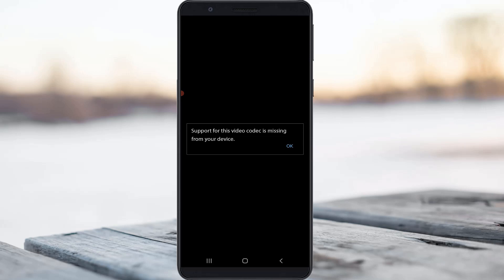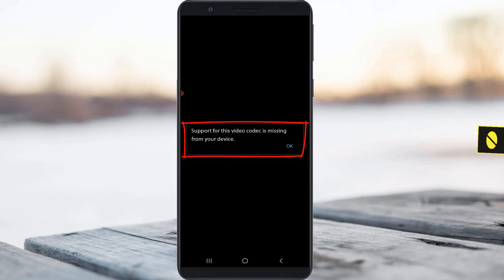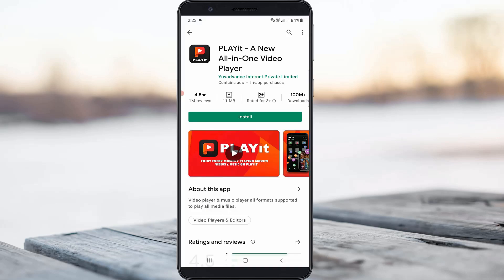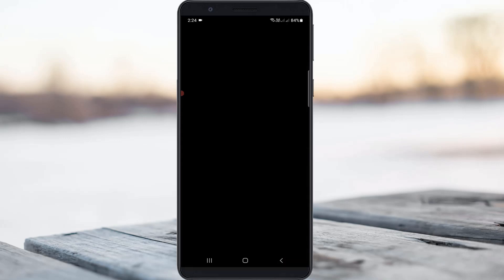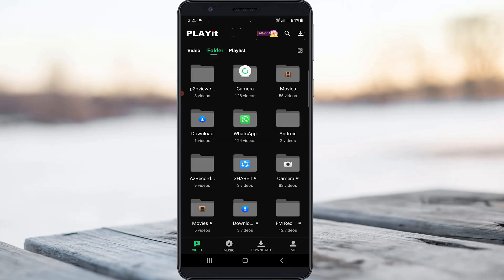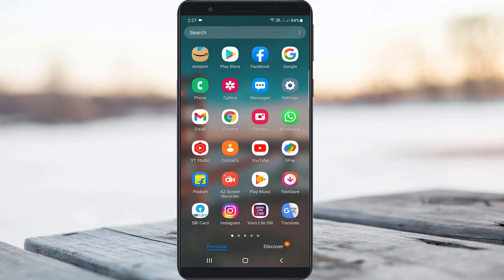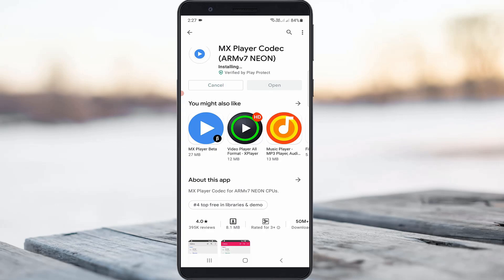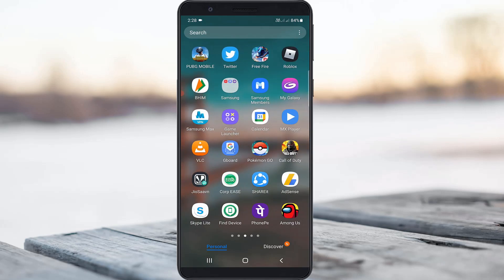Fix mx player support for this video codec is missing from your device problem solved in android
This tutorial is about how to fix support for this video codec is missing from your device mx player.

Always use 2023 released new update of mx player application in your device.

This solution common for realme,redmi or mi phone,oppo,vivo,samsung and oneplus.

Today i get the following one error notification while i try to play the one video file via my mx player app :

Support for this video codec is missing from your device.

OK

How to solve mx player video codec missing problem :

1.One of my subscriber ask what is the meaning of this issue and why this happening?.

2.And this is only occurs on android mobile devices.

3.So if you want to fix this error is just download that playit app from play store.

4.Once the installation is completed,just click to open it.

5.And then try to locate that error occurred file and simply click to play it.

6.I hope now this time that video is playing very smoothly.

7.Finally that problem is solved in permanently.